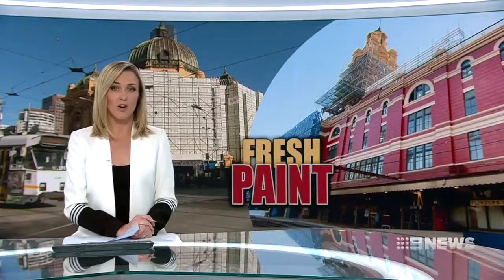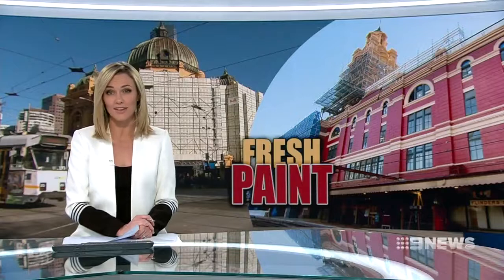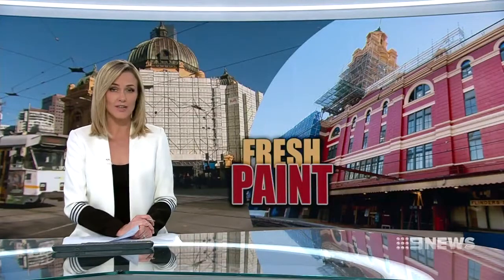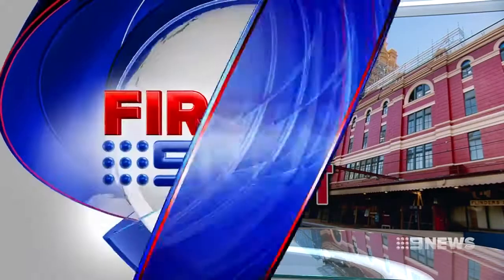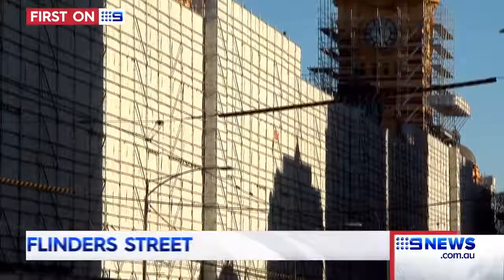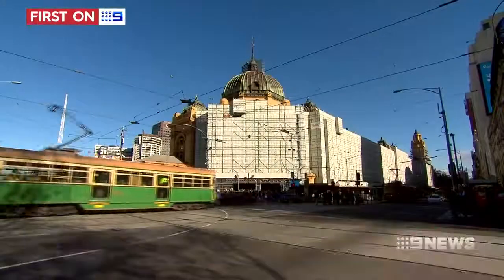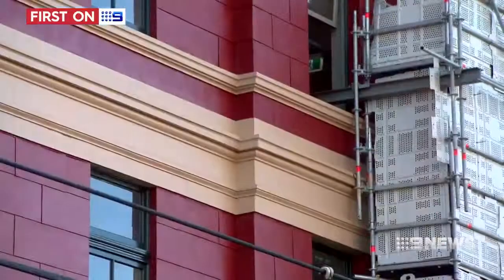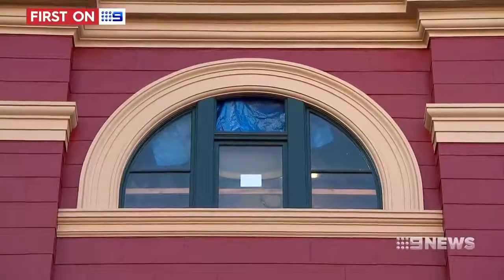New Old Paint job for Flinders Street [9News • June 18 2017]